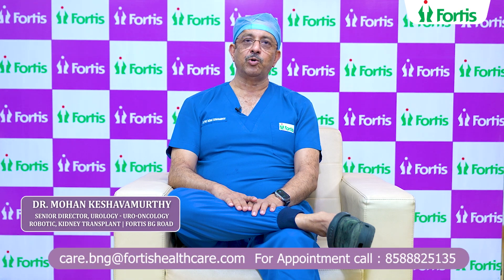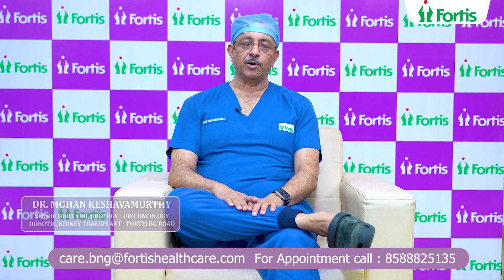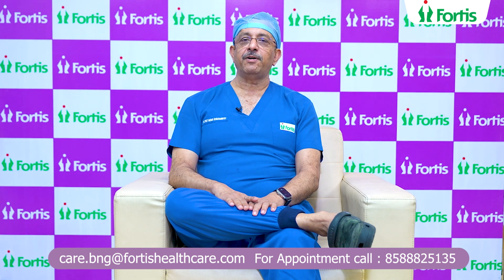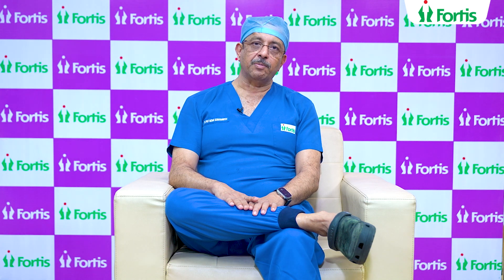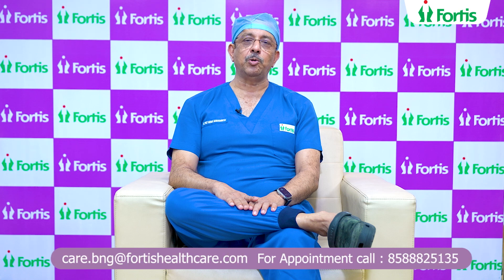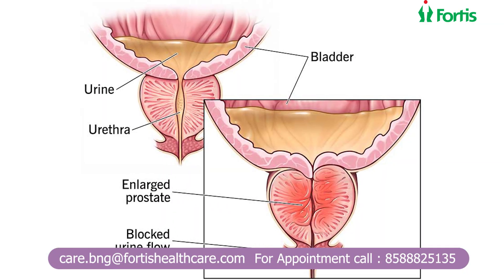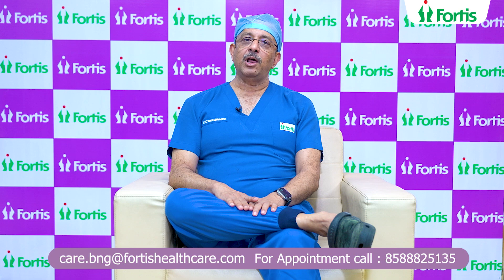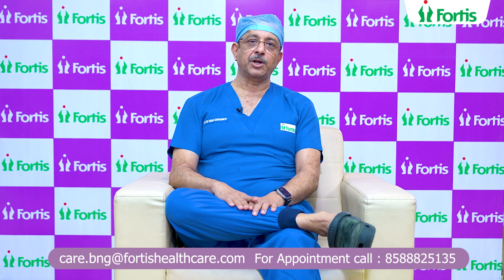Dr. Mohan Keshavamurthy on Laser Transurethral resection of the prostate (TURP)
Explore cutting-edge healthcare with Fortis Hospitals!  Join Dr. Mohan Keshavamurthy in our Doc Talk on Laser Transurethral resection of the prostate (TURP), where we delve into advancements in urological care.